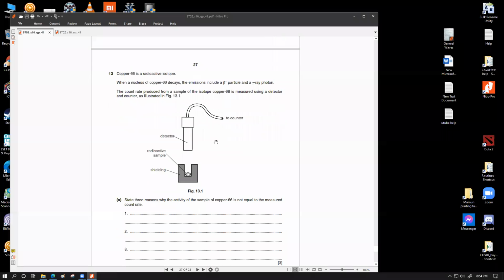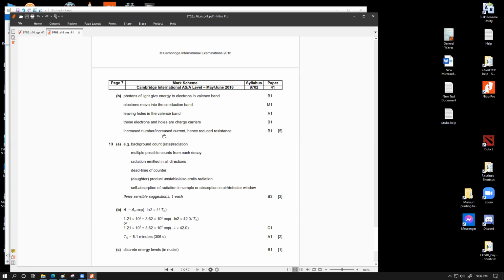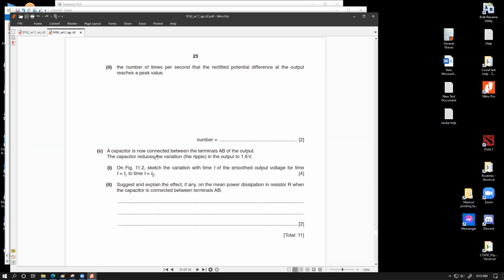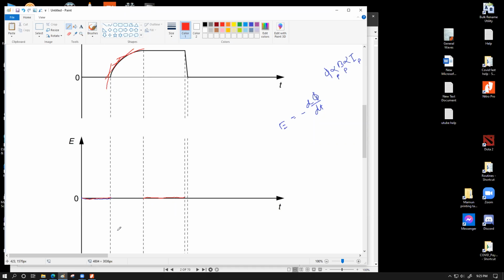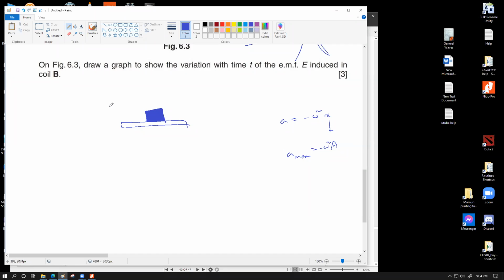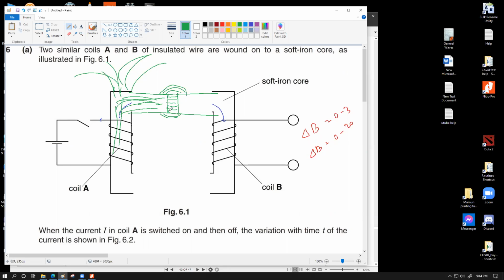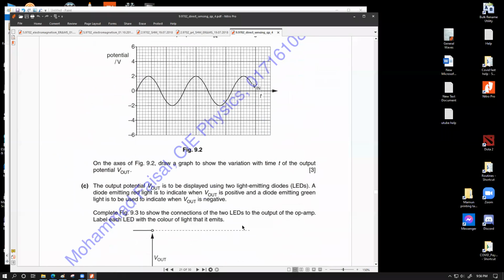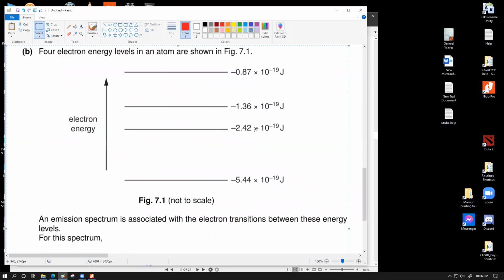A2 Rev prob solve 1